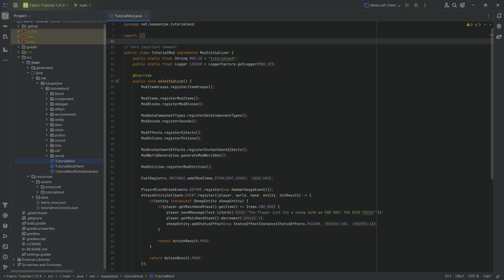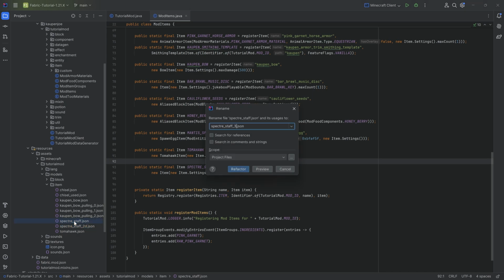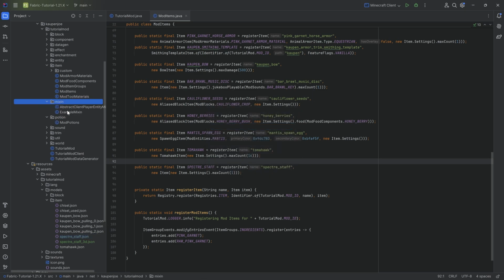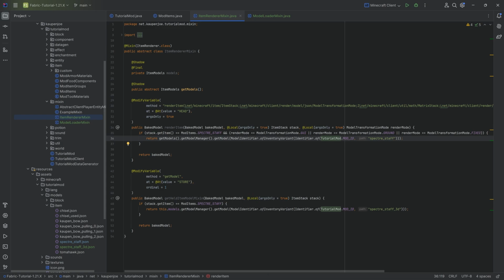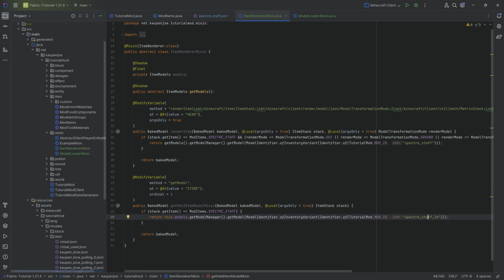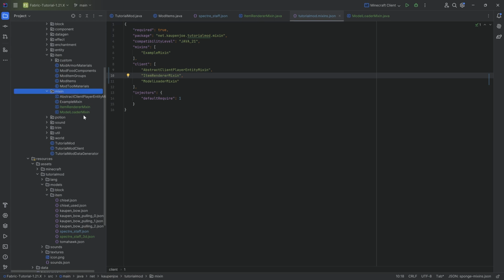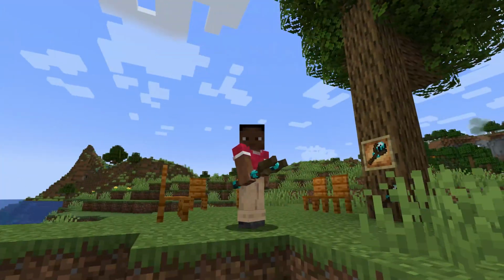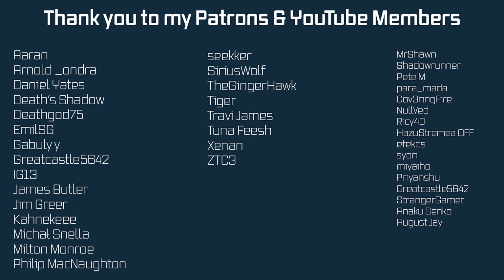Fabric Modding Tutorial - Minecraft 1.21.1: 2D Texture, 3D Model | #49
In this Minecraft Modding Tutorial, we are adding 2D Texture, 3D Model to Minecraft 1.21.1 with Fabric.

== COMPATIBILITY ==
✅ Compatible with 1.21.1
❔MIGHT be Compatible with 1.21.2/.3
❗NOT Compatible with 1.21.4+